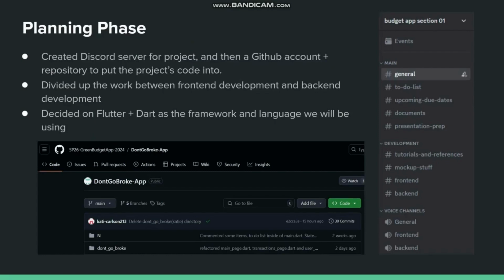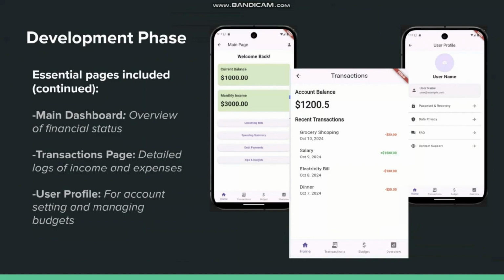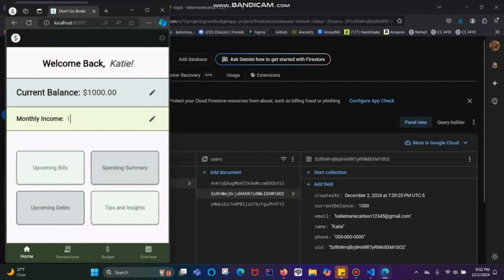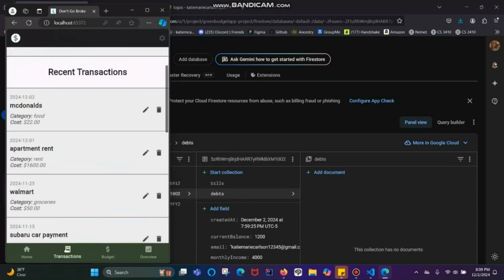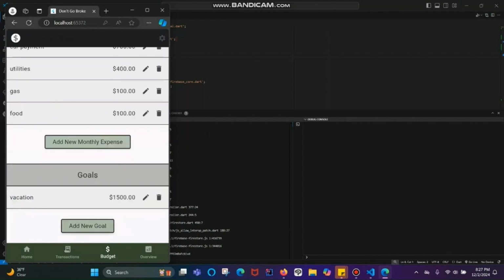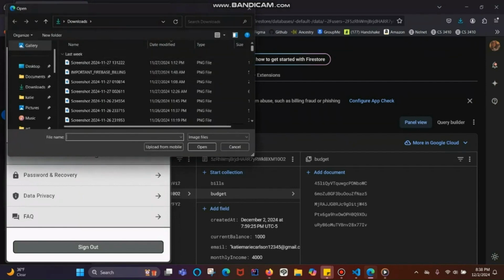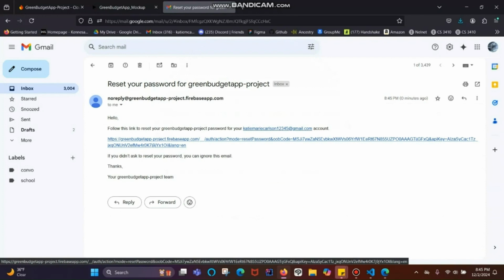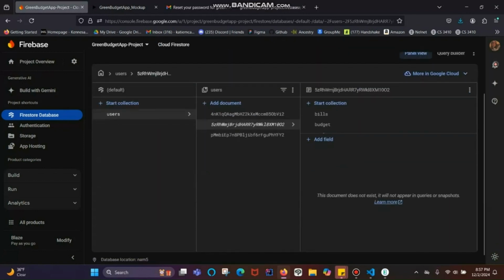green budget app "don't go broke" 2024 -- full presentation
(reuploaded due to editing errors in original version)